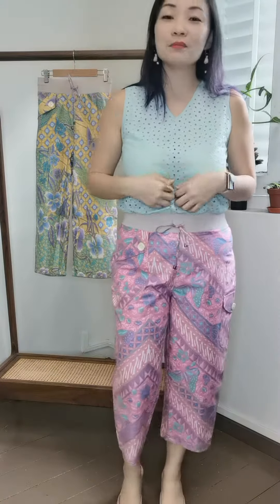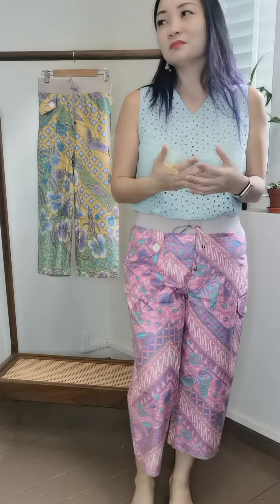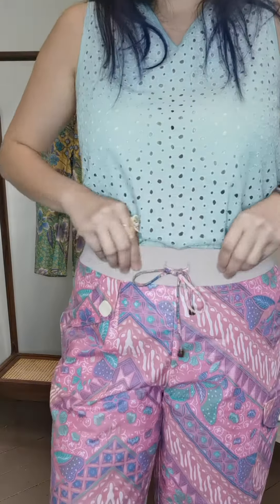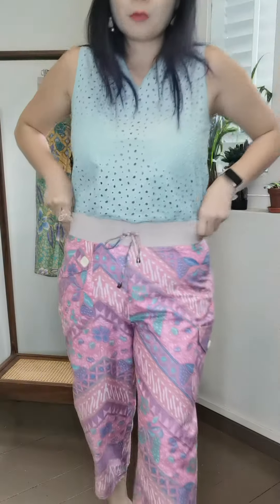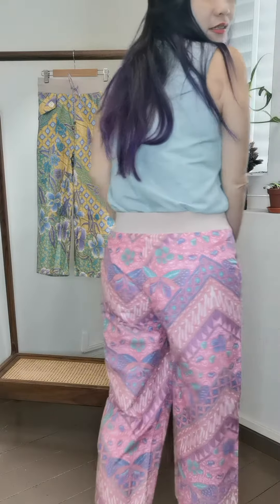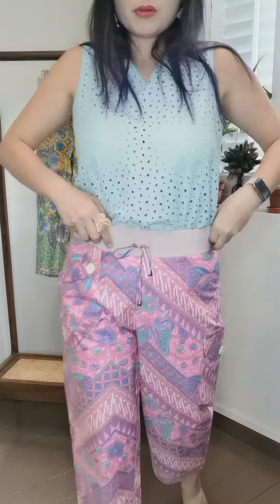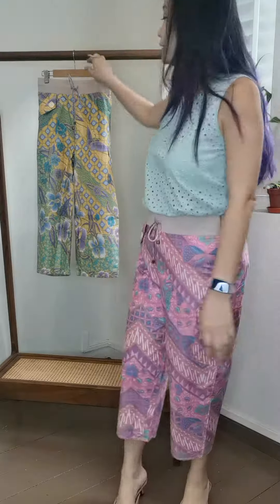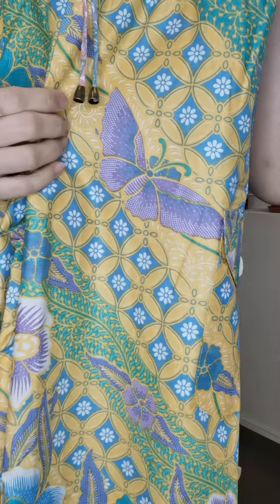Thea Batik Pants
Cropped pastel jogger style pants with ribbed waistline and roomy pockets.